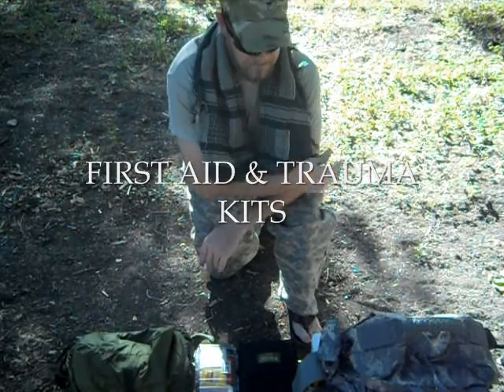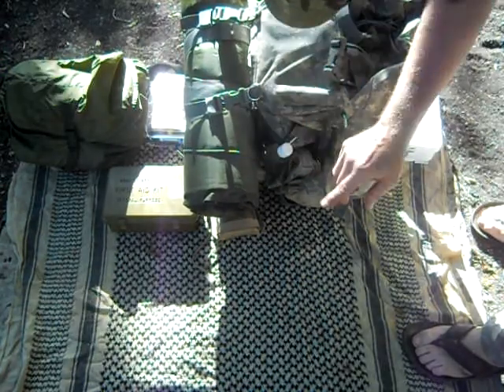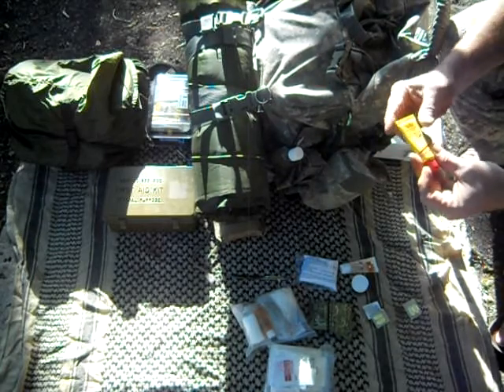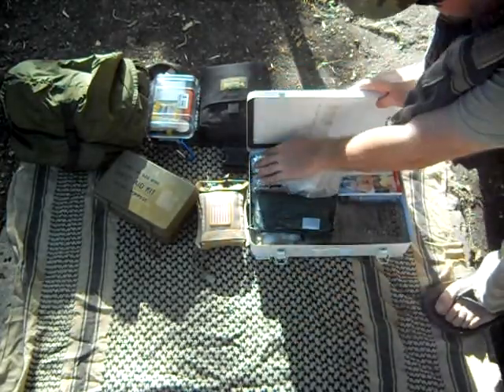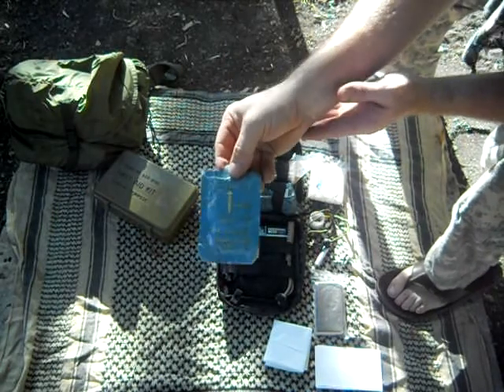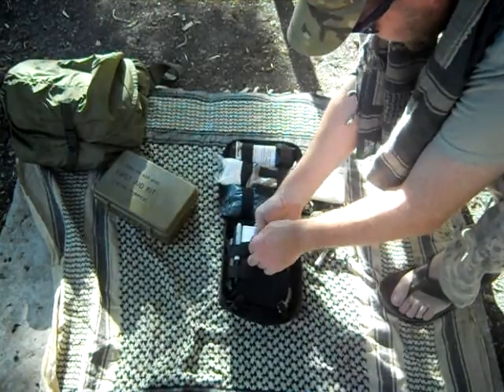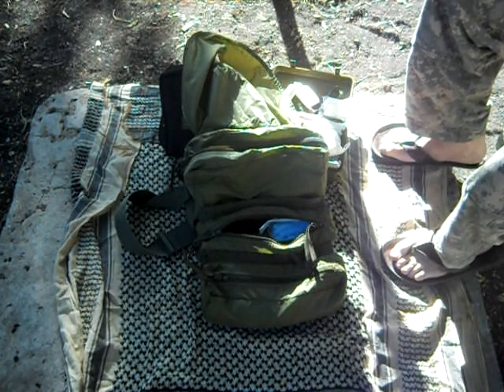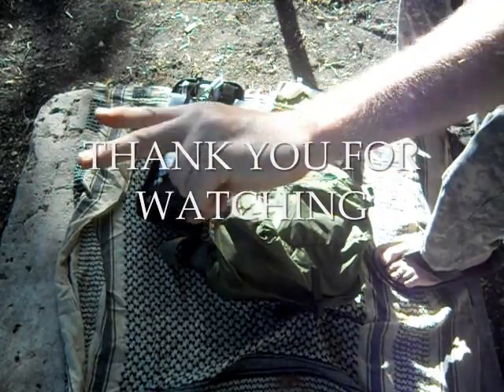FIRST AID & TRAUMA KITS: For HamBeau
FIRST AID & TRAUMA KITS, a very important piece of kit for everyone. Whether you are a Bushcrafter, survivalist, Prepper, or the casual Day hiker. Do not underestimate the need for a basic first aid kit, you can never tell when you will need one.